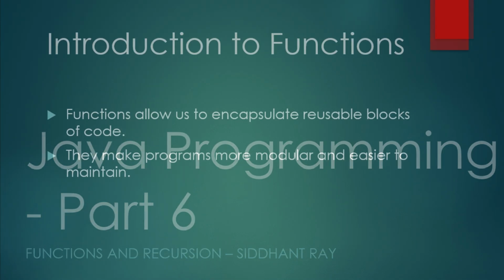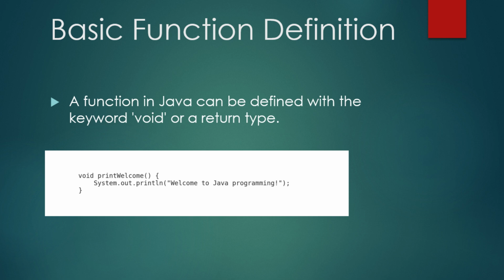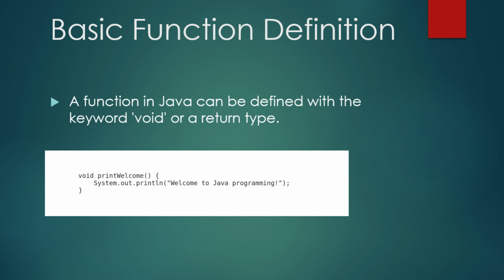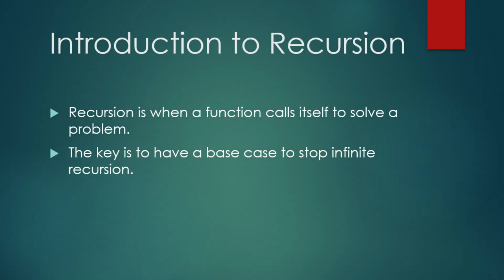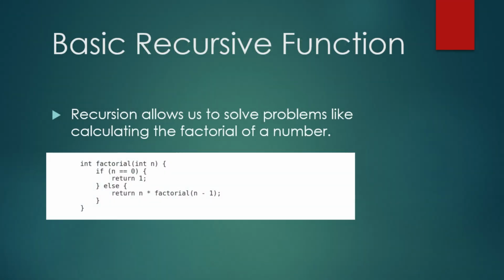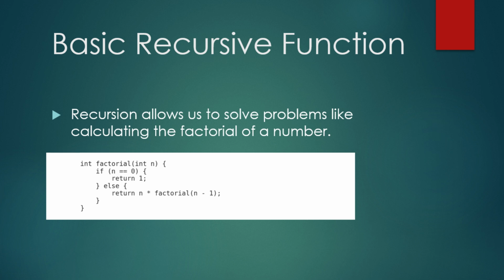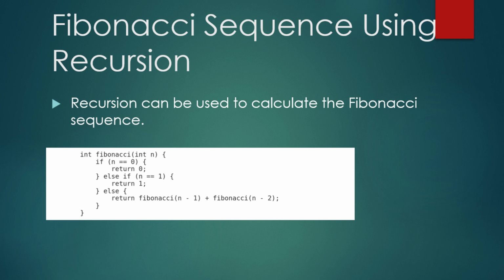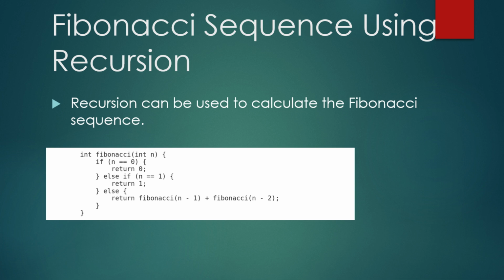BASICS OF JAVA PROGRAMMING PART 6 - FUNCTIONS & RECURSION | SIDDHANT'S CODING WORLD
Hi everyone, this is Siddhant Ray here. I am a Grade XII student from Mumbai in India. I study in Jamnabai Narsee International School. Like many other kids of my generation, I am also an AI, ML, and Coding enthusiast. I have done many certification courses on AI (Artificial Intelligence), IOT (Internet of Things), robotics, and web designing from SP Robotics, Bolt IOT, and Udemy. I got into the world of coding, robotics, AI, ML, IOT, and web designing when I was in Grade VI. Since then, I have been pursuing these areas along with my studies. I love to explore and experiment in these areas. I have completed several small projects on these subjects in the last 5 years. As a 17-year-old, I aspire to make a professional future in one or more of these areas.

In this video, I have explained the basics of Java programming language. In today's day and age, Java is one of the most extensive, efficient and easiest languages to learn with several applications in the expanding field of technology. Hence, knowing how to code with Java is a huge competitive advantage in today's technology driven world. Java has several applications like making websites, making video games, internet services, so on and so forth. Hence, teaching Java from basics to advanced to you guys at large within the next 2 years, while also mastering my skills on the same!

As always, avoid indentation errors!